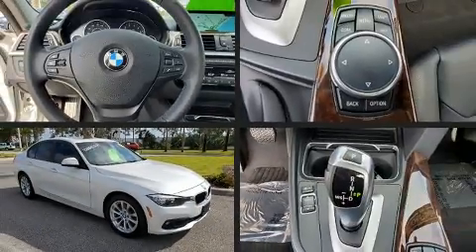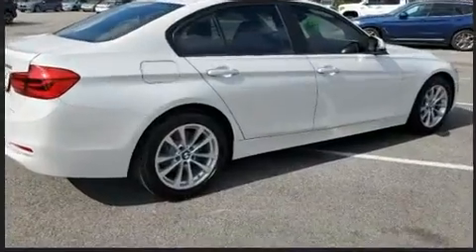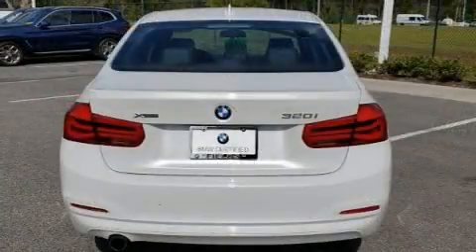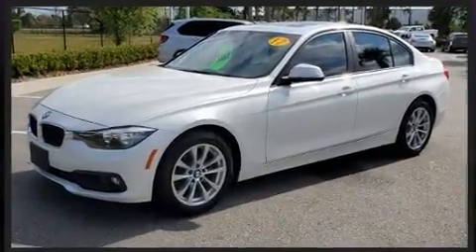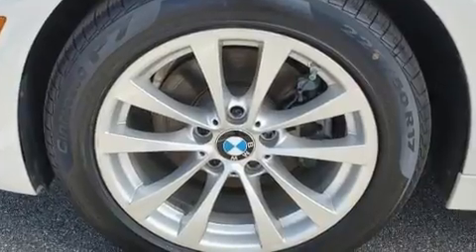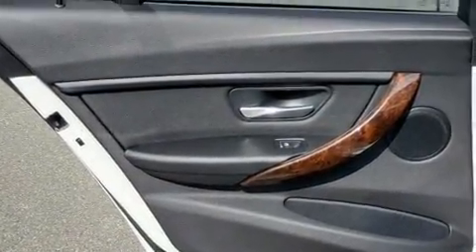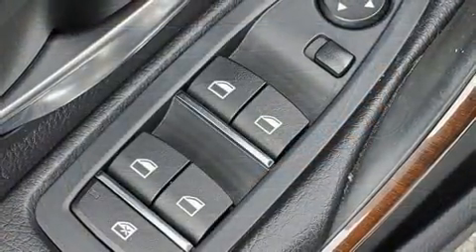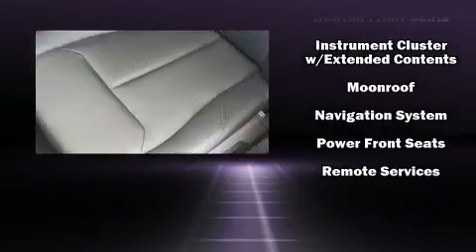2017 BMW 3 Series 320i xDrive in Daytona Beach, FL 32124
1050 N. Tomoka Farms Rd.

Step into the 2017 BMW 320i. With less than 30,000 miles on the odometer, this 4 door sedan prioritizes comfort, safety and convenience. It features all-wheel drive versatility, an automatic transmission, and a 2 liter 4 cylinder engine. Turbocharger technology provides forced air induction, enhancing performance while preserving fuel economy. It includes heated seats, a tachometer, a trip computer, an outside temperature display, power front seats, rain sensing wipers, power windows, and 1-touch window functionality. For drivers who enjoy the natural environment, a power moon roof allows an infusion of fresh air. Enjoy your favorite music via the stereo system, which includes a CD player with MP3 capability, steering wheel mounted audio controls, A 20 gigabyte hard drive, and 9 speakers, providing excellent sound throughout the cabin. BMW ensures the safety and security of its passengers with equipment such as: dual front impact airbags, front side impact airbags, traction control, brake assist, anti-whiplash front head restraints, a security system, an emergency communication system, and 4 wheel disc brakes with ABS. With electronic stability control supplementing mechanical systems, you'll maintain precise command of the roadway. This vehicle has achieved Certified Pre-Owned status, by passing BMW's rigorous certification process. We have the vehicle you've been searching for at a price you can afford. Please don't hesitate to give us a call.